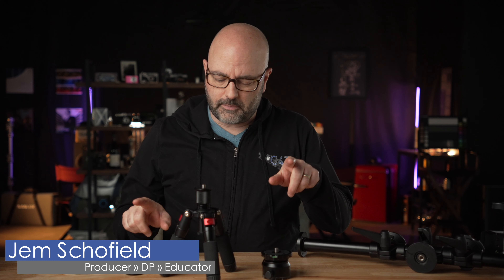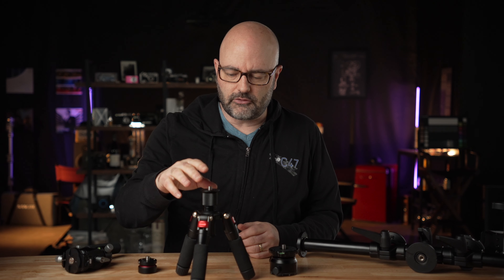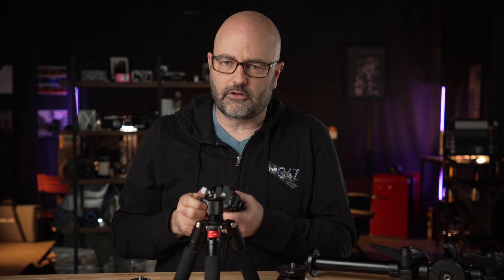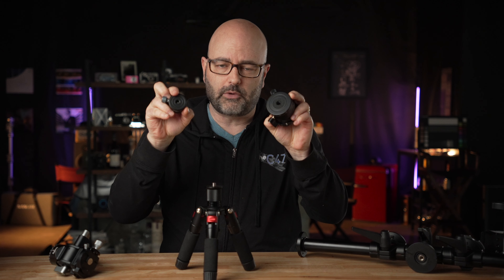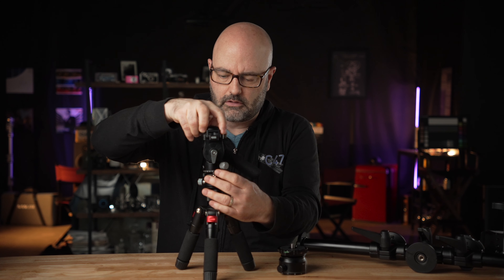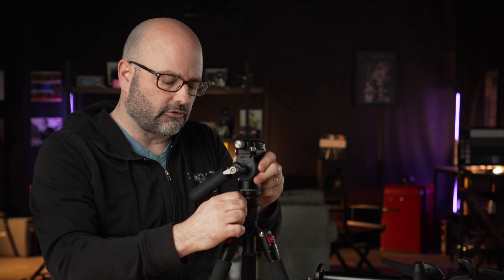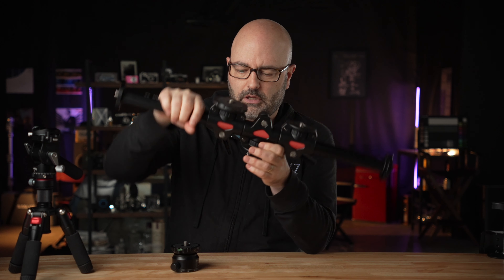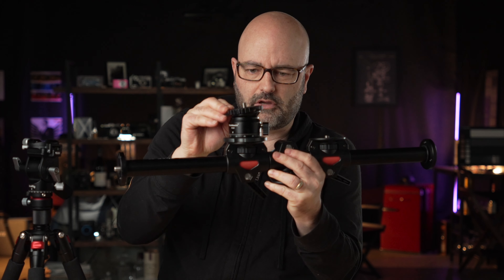TRIPOD HEAD LEVELING BASES (EP.163)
These tripod head leveling bases can help save you time in production when using certain tripods and tripod head mounts.

Products shown, mentioned and/or used in this episode...

Small Tripod Head Leveling Base

Regular Tripod Head Leveling Base

Sigma 18-50mm DC DN Lens

RØDE NTG5 Mic

The Daily Drop, GearBox, other recorded and uploaded content and any live streams on theC47's YouTube channel are rarely sponsored (and will state if they are). Episodes may include equipment owned by Jem Schofield & theC47 and/or provided to theC47 by outside companies & manufacturers. The content and any views expressed on this channel are solely those of Jem Schofield, theC47 and any guests. No content created specifically for the channel contains anything but personal views and is not content dictated by outside companies or manufacturers (even if it's sponsered content).